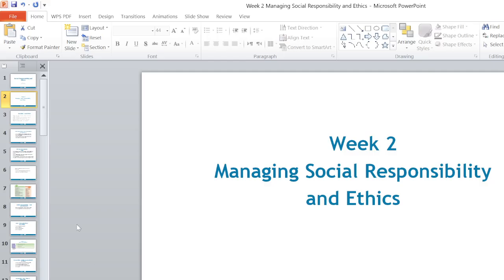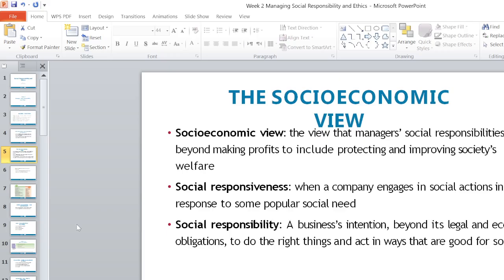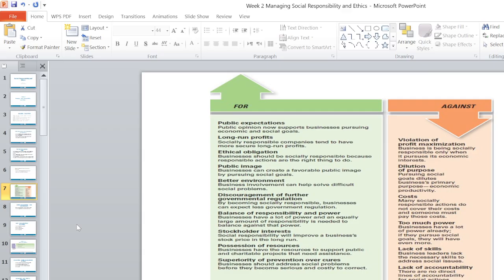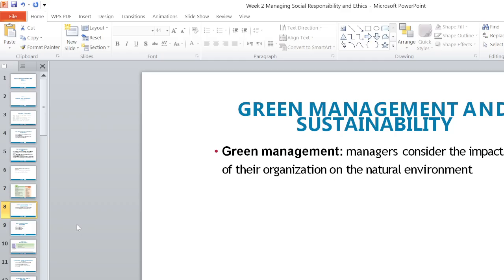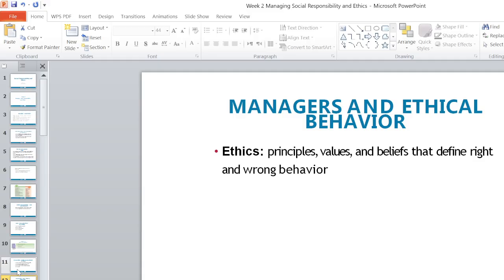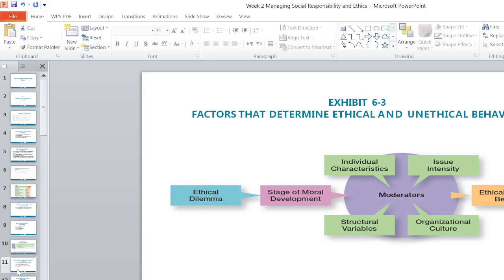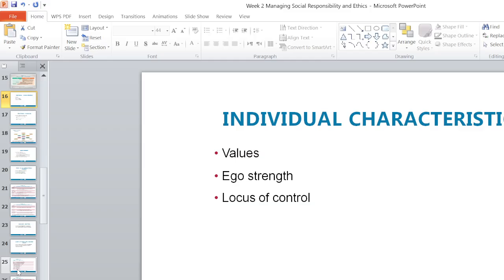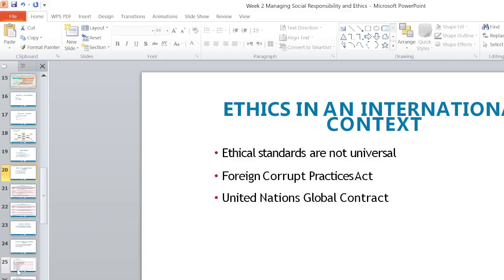Ethics and Social Responsibility Week 2 part 1